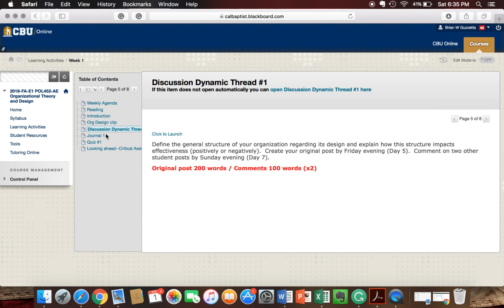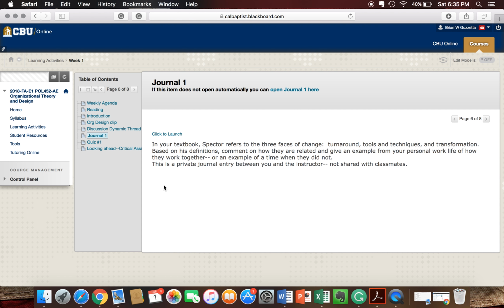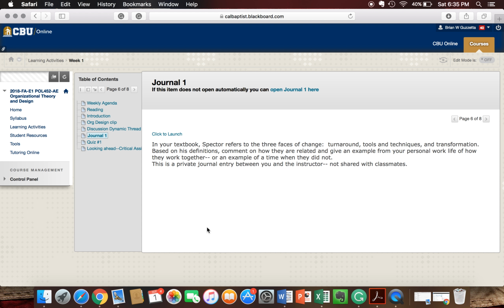POL452 Week 1 Video